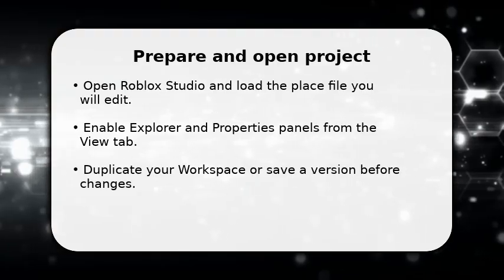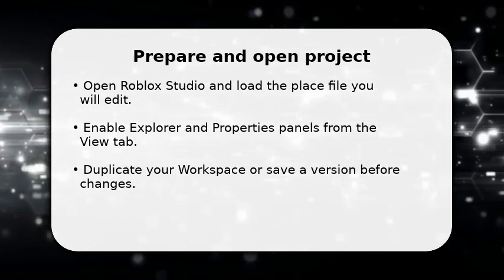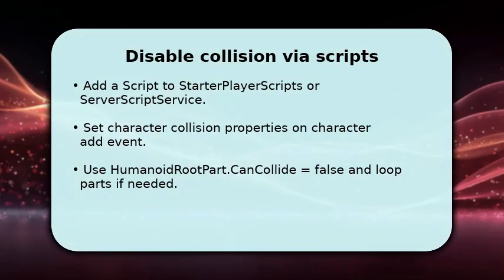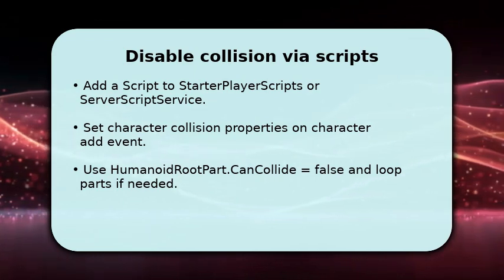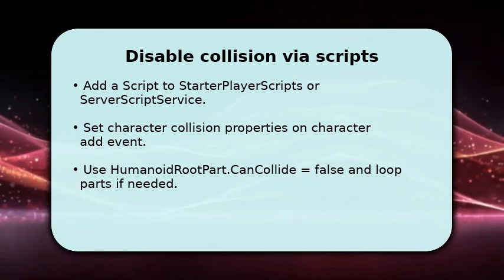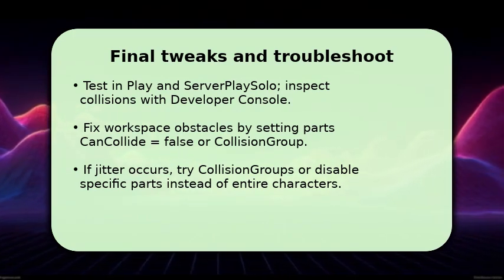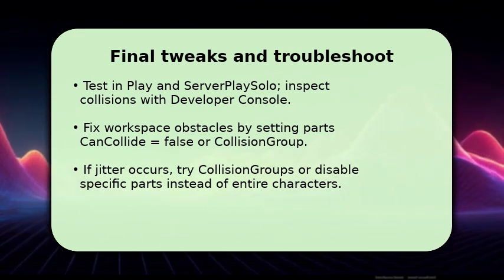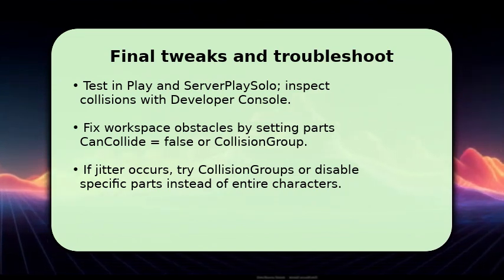How to Turn Off Player Collision on Roblox Studio (full Guide)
Discover the step-by extricate yourself from unwanted player collisions in Roblox Studio with our comprehensive guide. Learn how to adjust collision settings and enhance your gameplay experience without interference.

Roblox Studio, player collision disable, collision setting, game development on Roblox, improve gaming performance in Roblox,